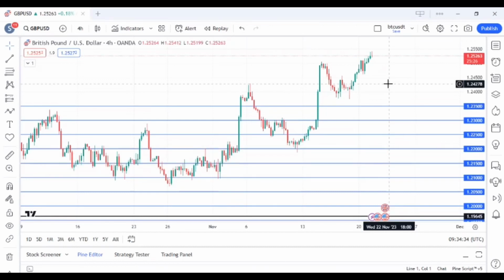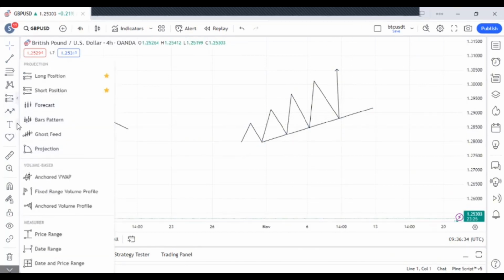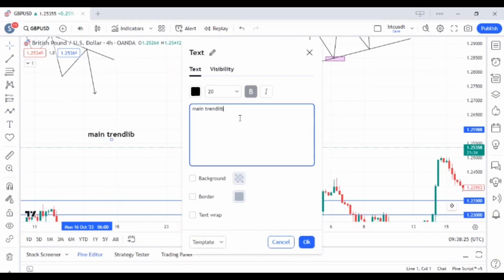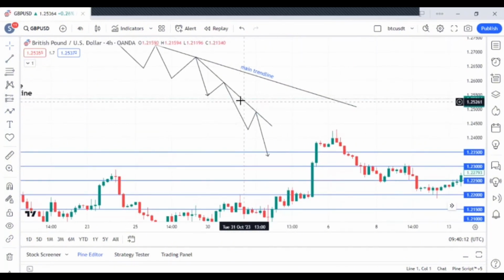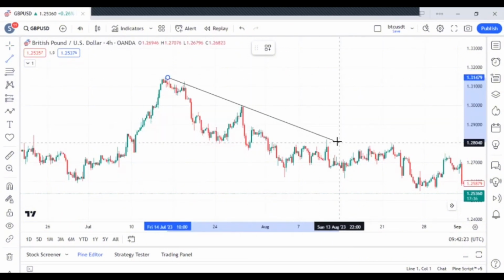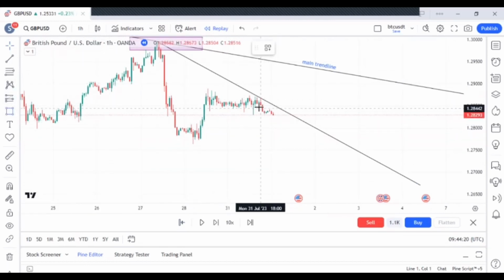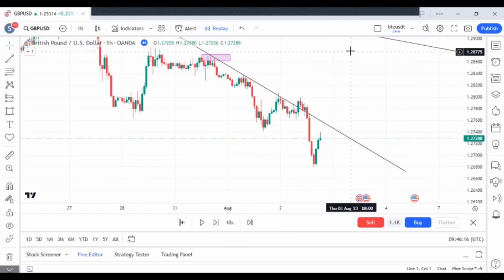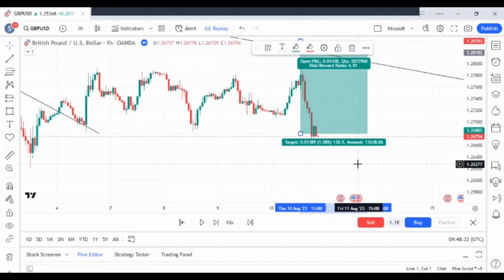MY SECRET TRENDLINE STRATEGY| 80% WIN RATE